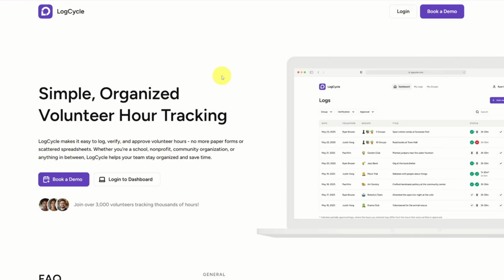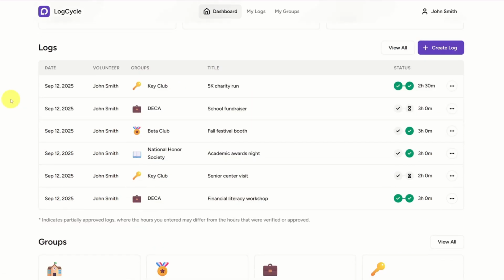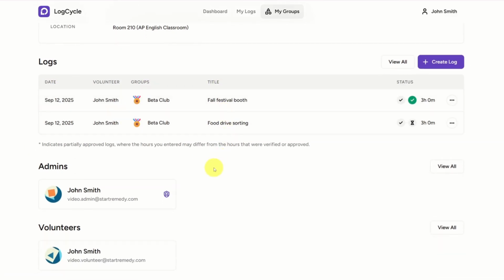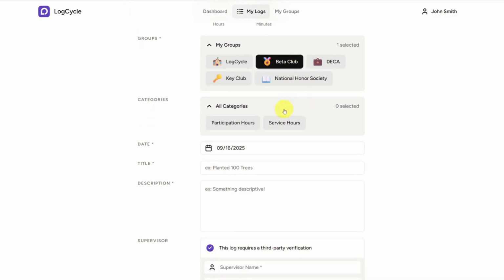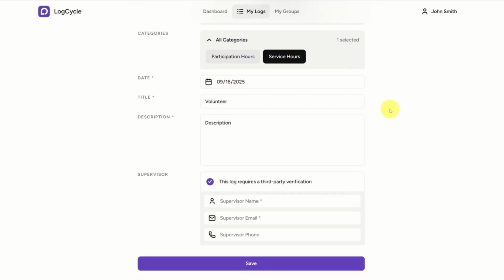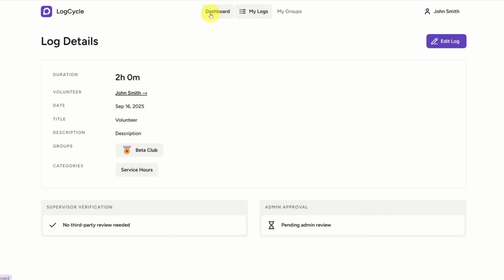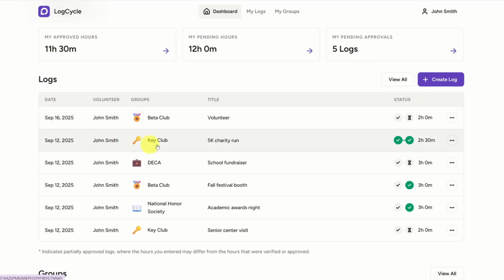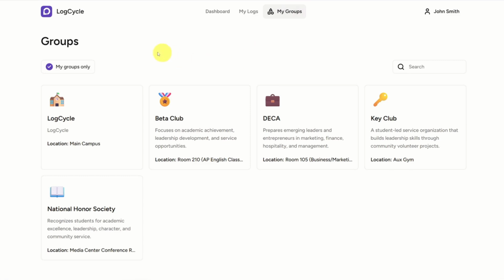LogCycle Volunteer Tutorial